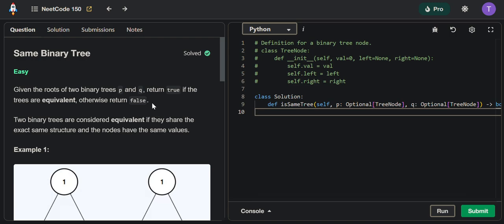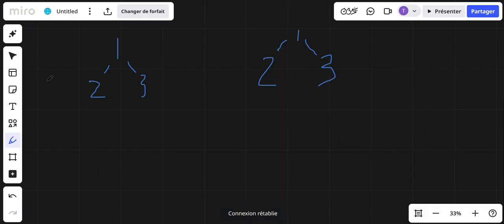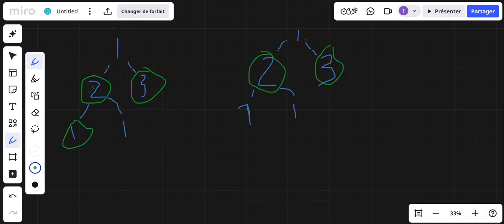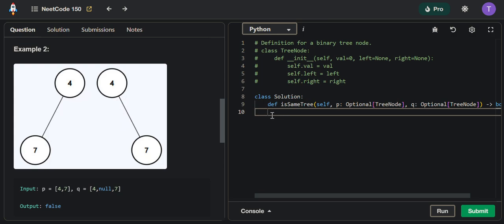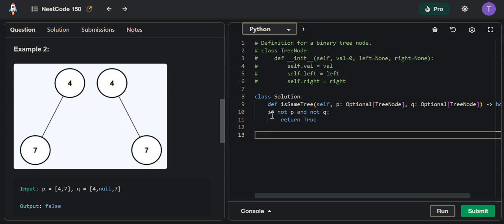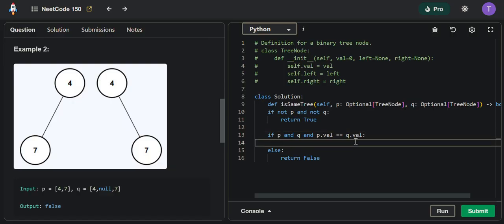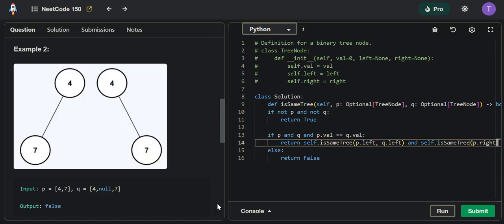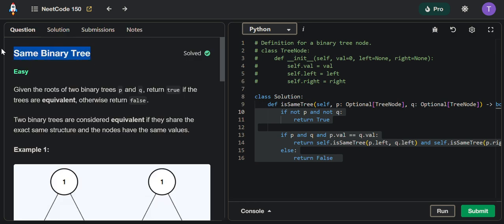50. Same Binary Tree - Neetcode 150